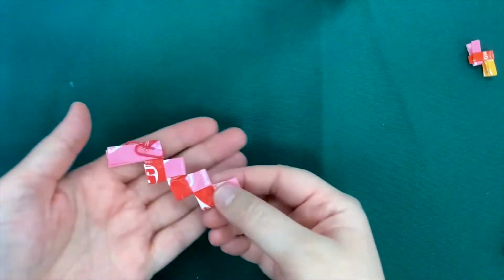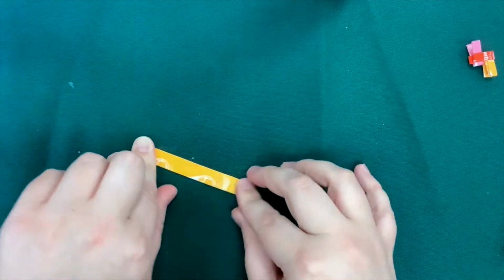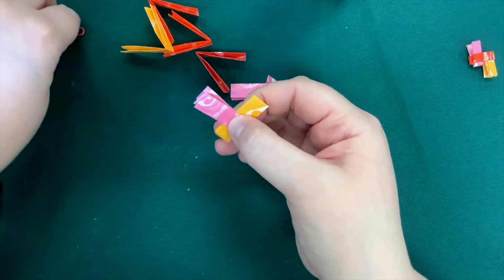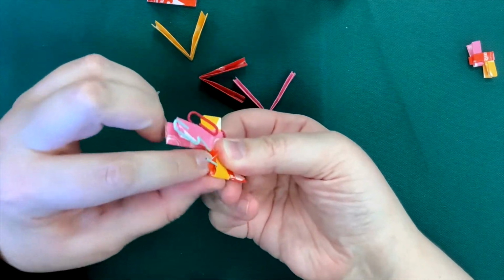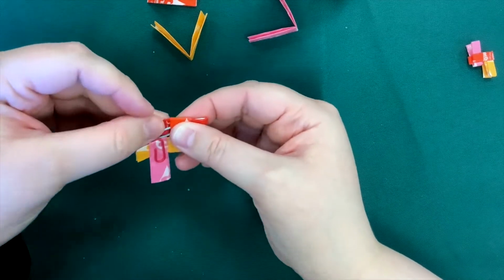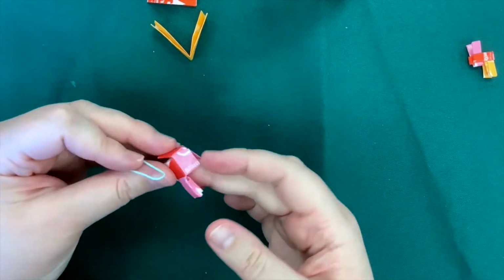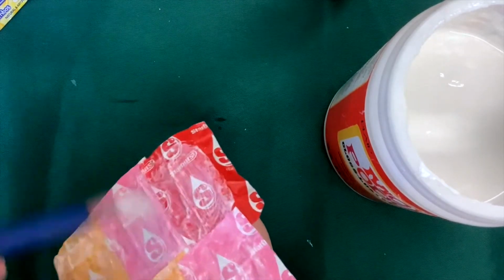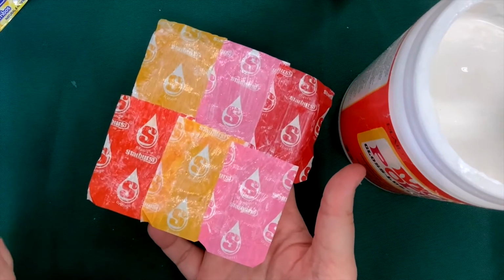Tween Crafternoon: Upcycled Candy Wrappers Craft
Keep all those candy wrappers from your Halloween stash and turn them into something new! Ms. Kelly will give you some ideas and examples of things you can do with all that extra plastic.